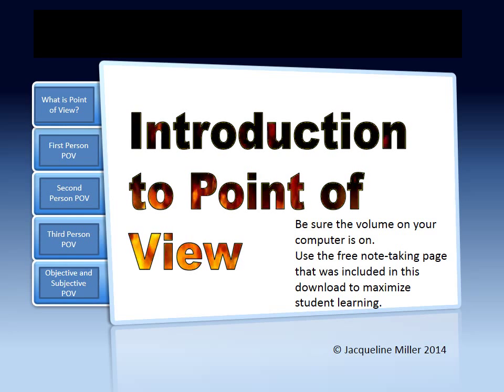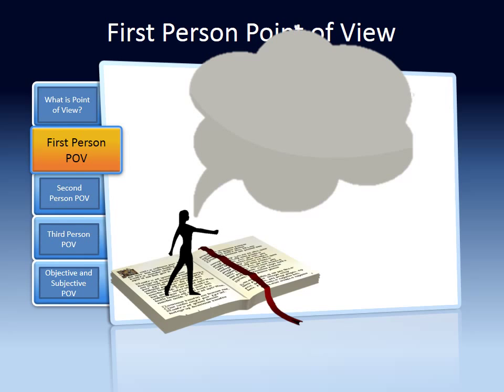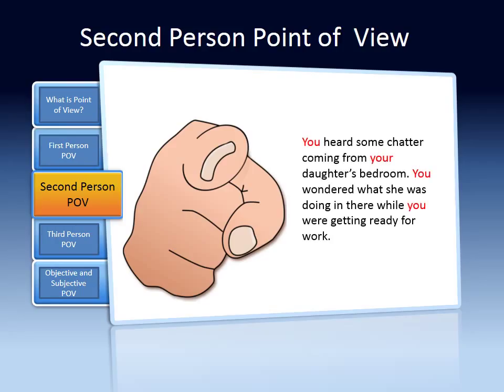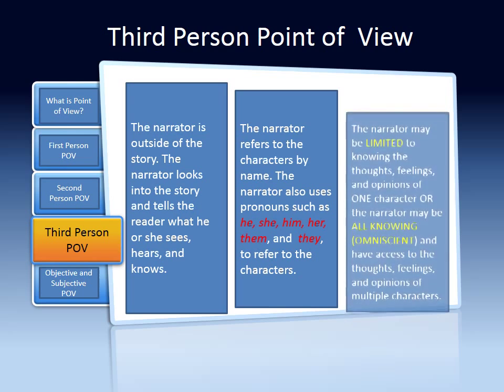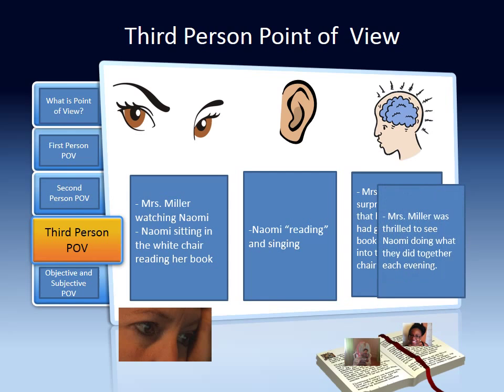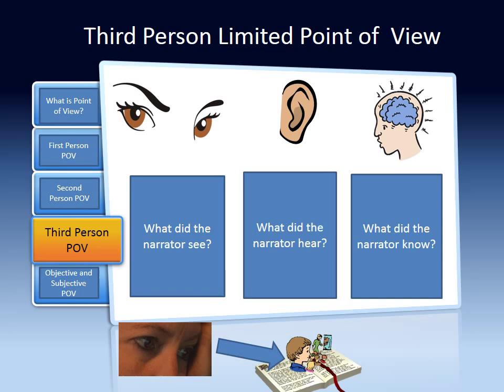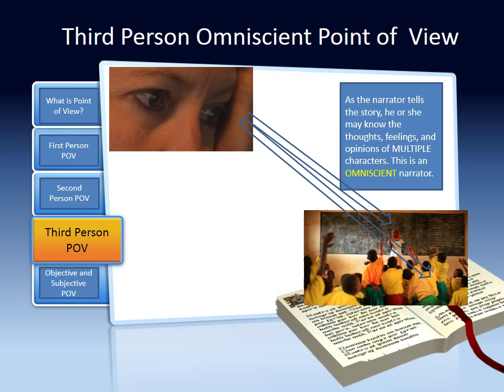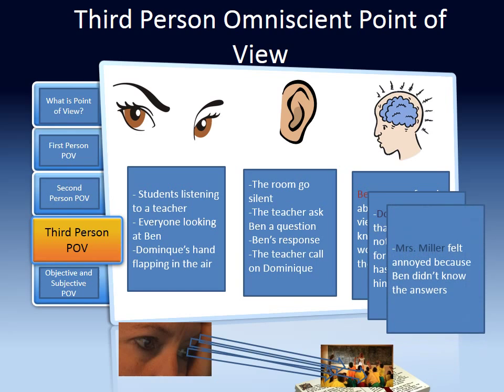Introduction to Point of View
Introduction to Point of View-Direct Instruction Video
This video is available, along with the note-taking page and answer key, in my TpT store. It's FREE! You will also find other free and low priced items on Point of View in my store.